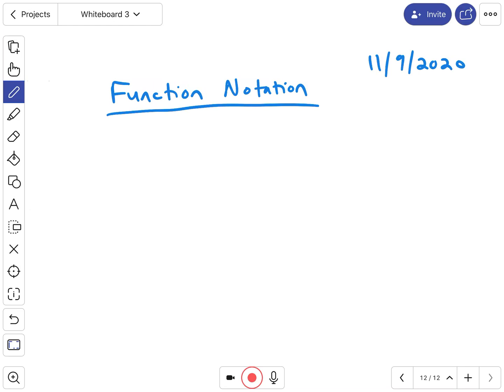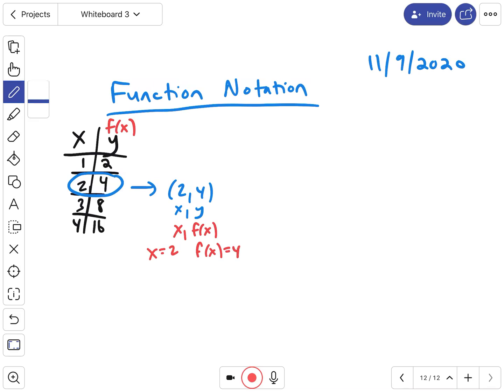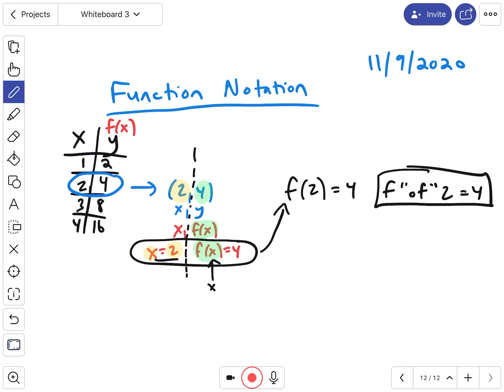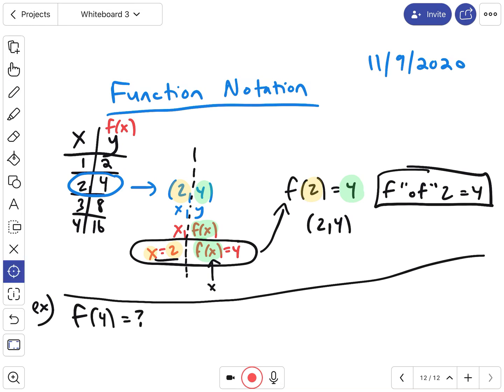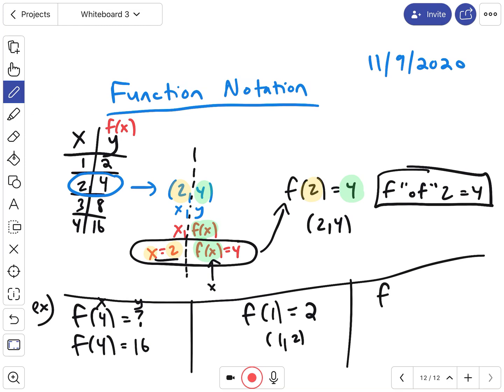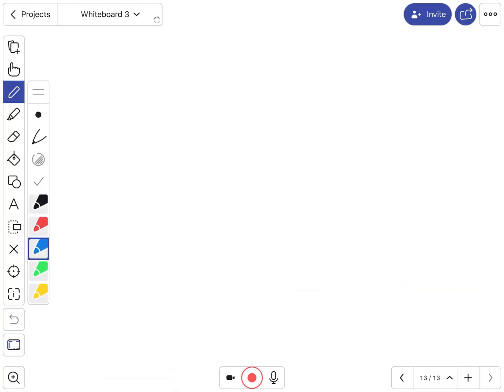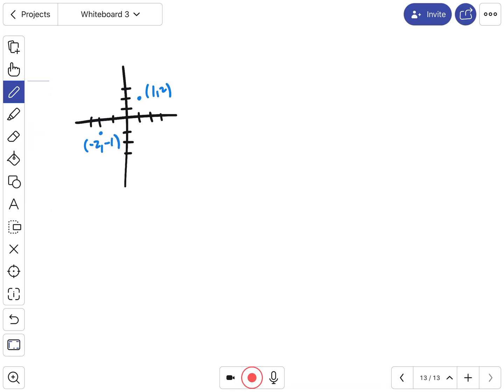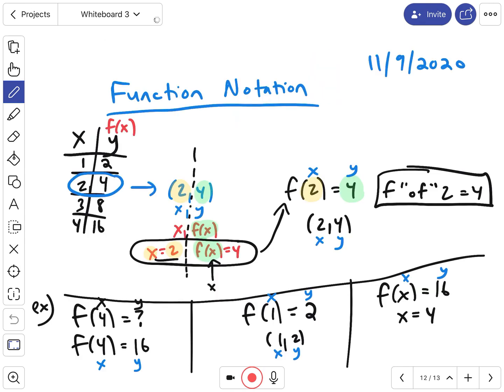Function Notation: Reading and writing function notation using a table and a graph.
Here I go over how function notation can represent any point from a table and a graph.